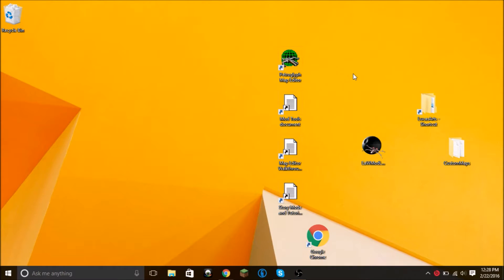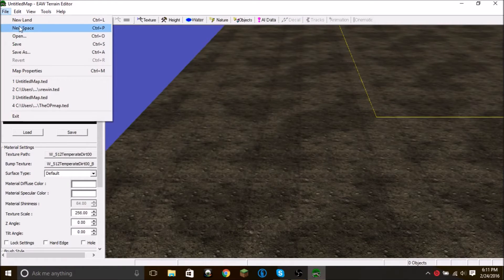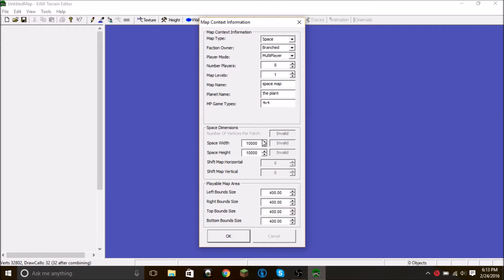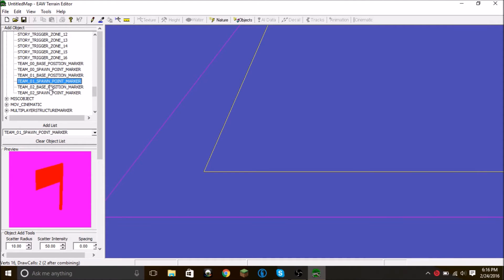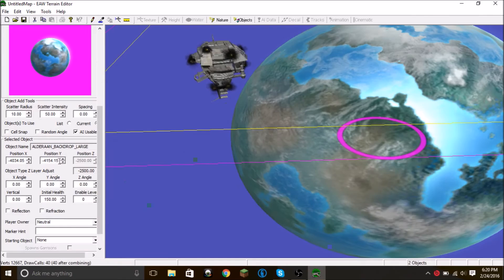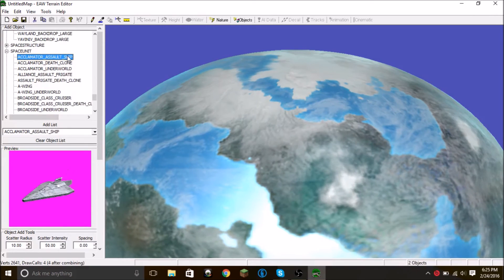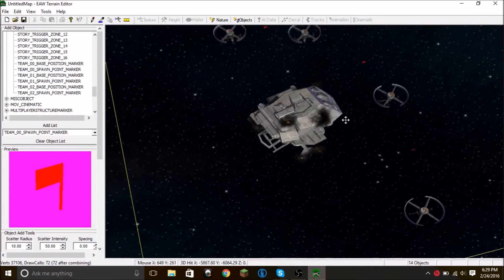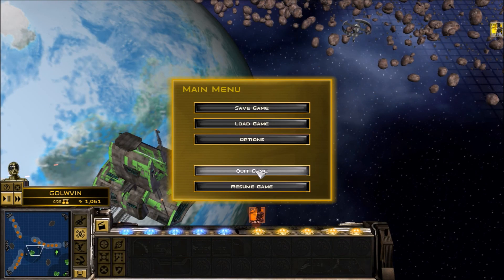Star wars empire at war map editor tutorial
This time Ninja Bunny walks you through how to use the Petroglyph map editor for Star Wars: Empire at War!